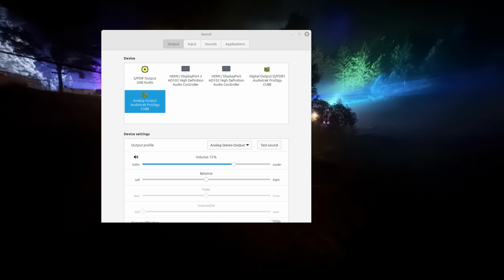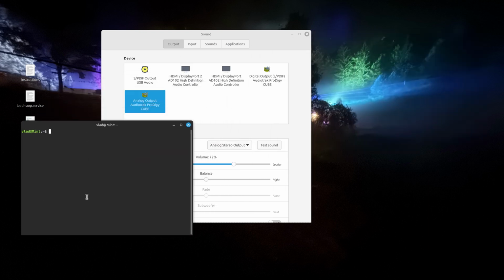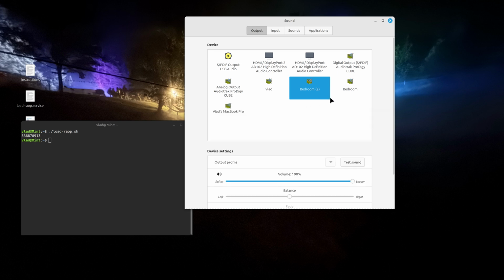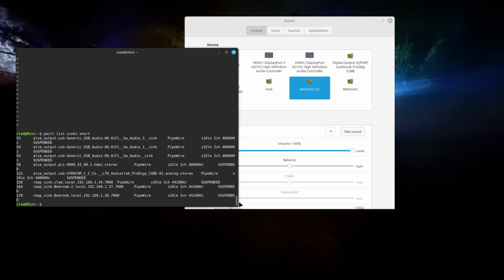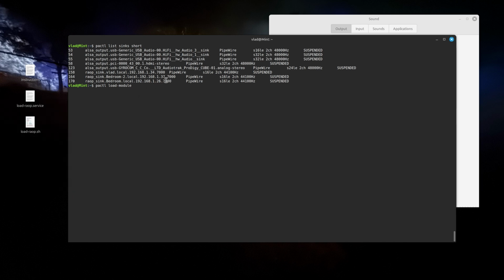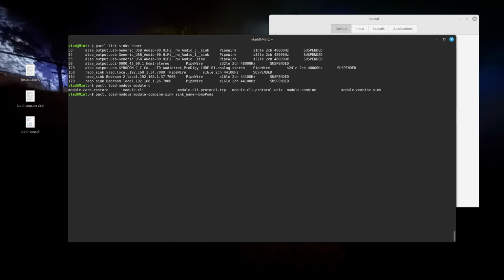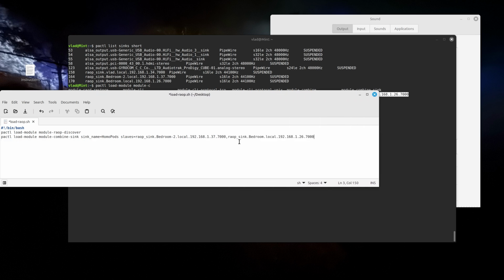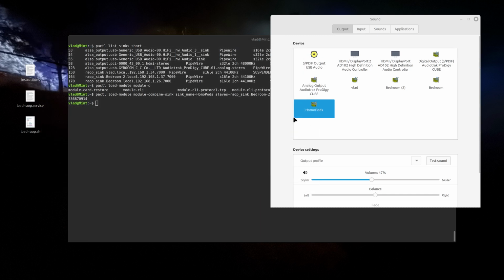How to stream audio from linux to multiple Apple speakers (AirPlay)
Hi, as title says this is a little "how-to" so that you can stream from linux to two or more (multiple) apple airplay devices:

** pipewire not pipwire... (i did check it again :D) but as it turns out i did not even need ti check that since every dependency was met when with pulseaudio & raop

code:
pactl list sinks short
- when it gives you list of your devices, Copy entire code for both devices (it looks something like this): raop_sink.NAMEOFHOMEPOD.local.IP_ADDRESS.7000

and to combine two or more speakers use command:

pactl load-module module-combine-sink sink_name=NEW_DEVICE_NAME slaves=raop_sink.NAME_OF_HOMEPOD_ONE.local.IP_ADDRESS.7000,raop_sink.NAME_OF_HOMEPOD_TWO.local.IP_ADDRESS.7000

Persistence:
Edit load-raop.sh and add pactl command with your Hompod's ip addresses and names

(to help you explain everything :D)

If you have any questions ask them down below :D

If you find this useful, and you want to buy me a beer:

BTC-ME:
1P7drxDQALyJDm8rCVSuhEXkiS5LnYFpRr

ETH-ME
0x21E4cC6BEf890000B1cD52e23F426382d5651B92